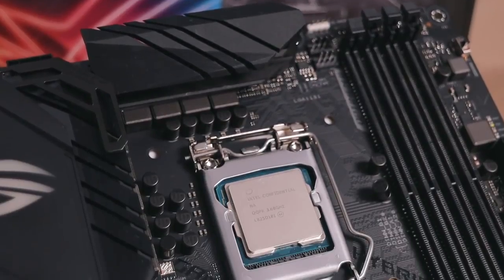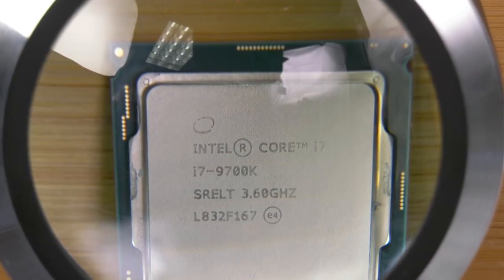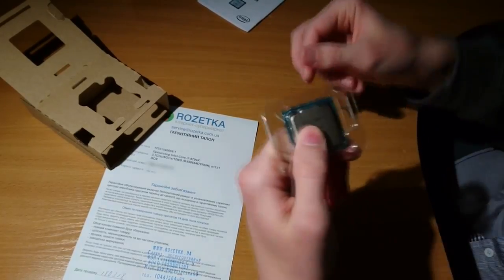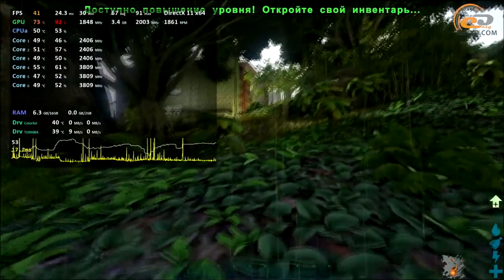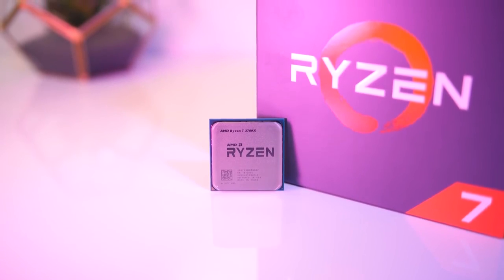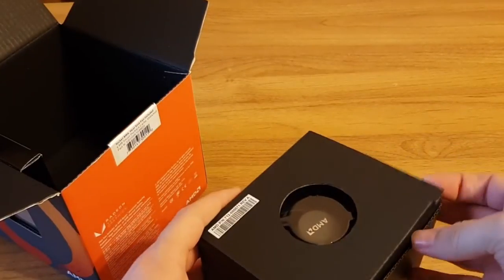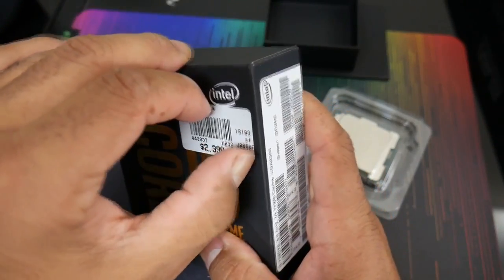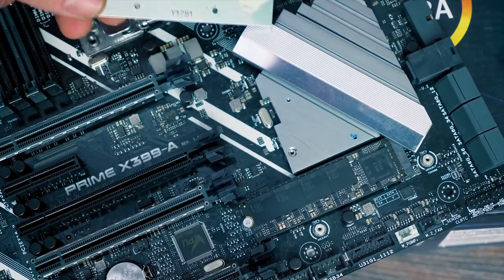Best CPU For Gaming 2020 Top 5 😍😍😍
1. AMD Ryzen 3 2200G
2. AMD Ryzen 5 2600X
3. AMD Ryzen 7 2700
10. AMD Ryzen Threadripper 2990WX